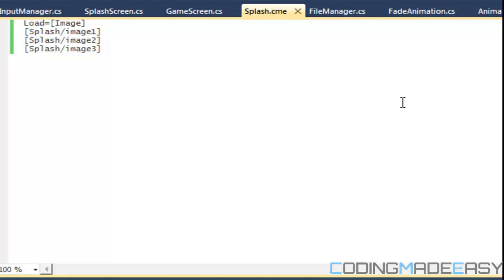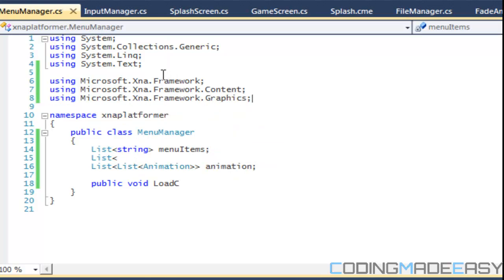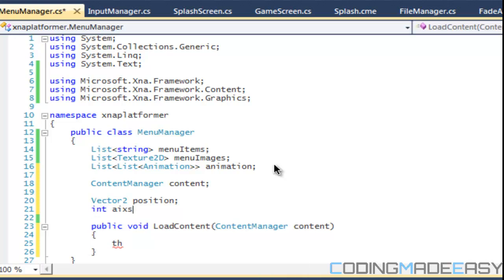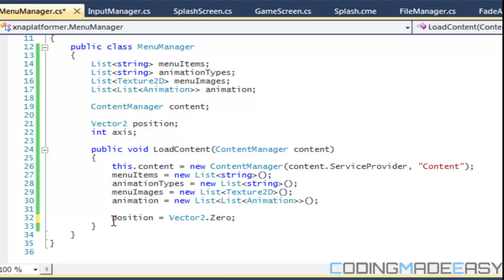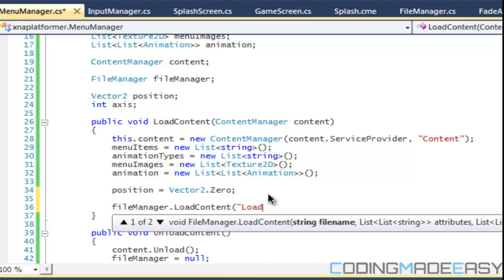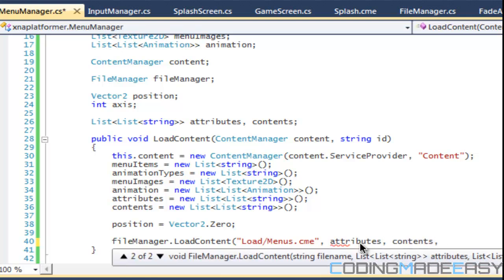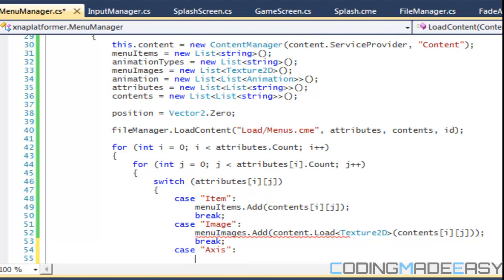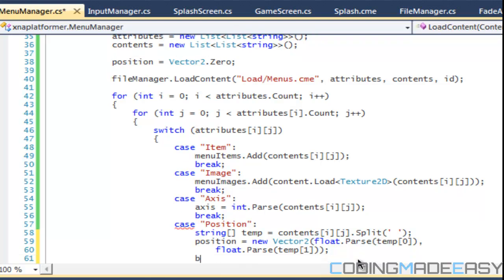C# Xna Platformer Made Easy Tutorial 15 - MenuManager [Part 1]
In this tutorial we will be creating the menu manager class. This will handle everything that has to do with menus. It is pretty important so I don't suggest you avoid this one. Hope you enjoy :).